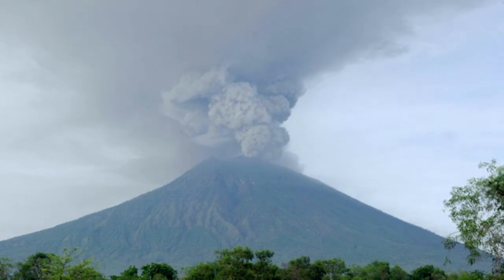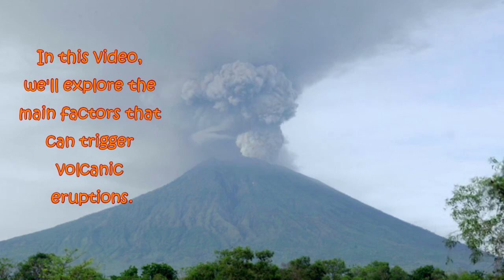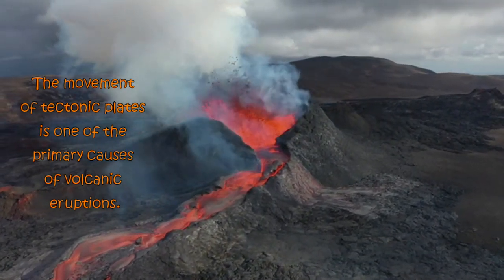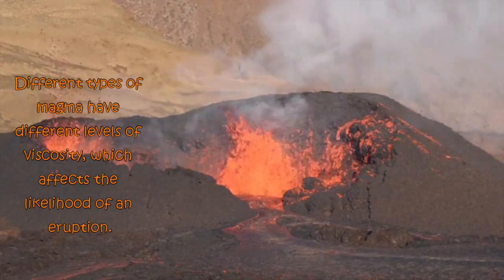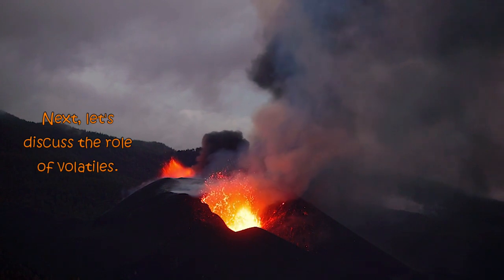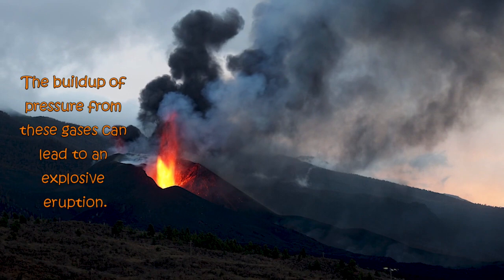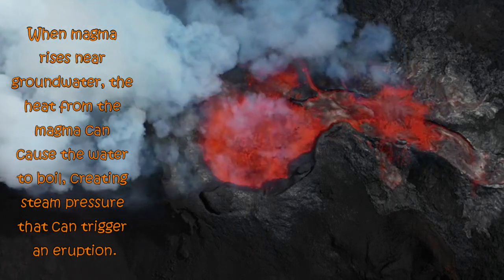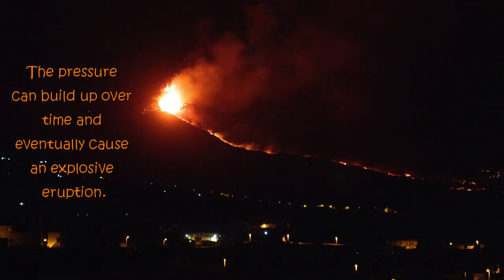Volcanic Eruption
Volcanic eruptions are one of the most awe-inspiring events in nature, but they can also be incredibly destructive.